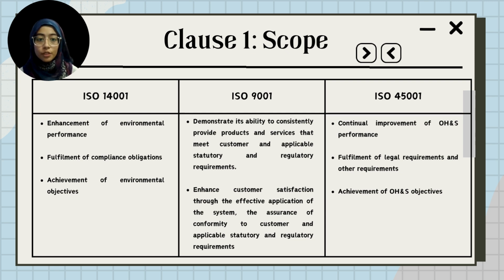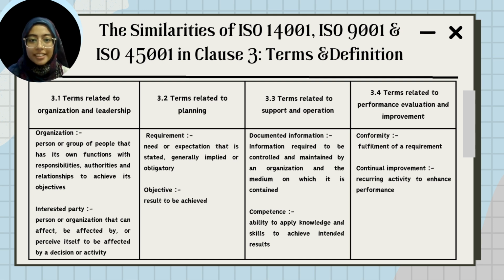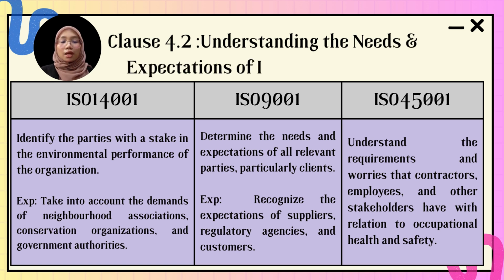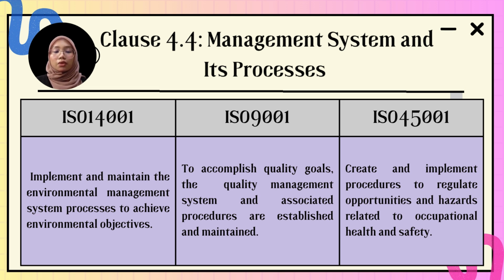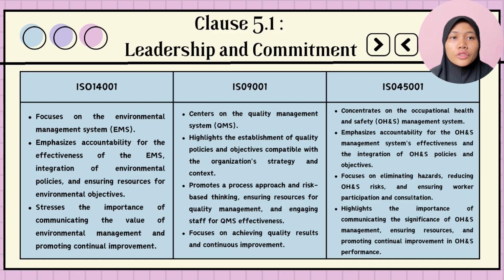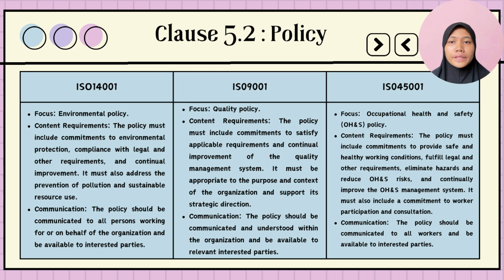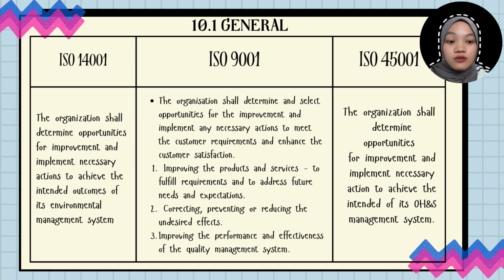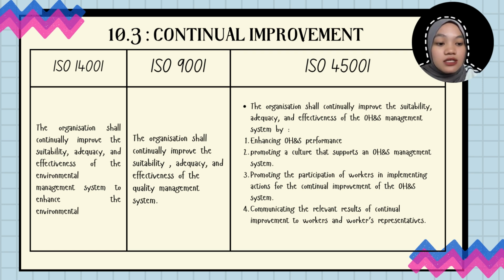EVT472 | Comparison between 3 ISOs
Title :
Comparison requirement of management system between three different ISO standards (ISO 14001, ISO 9001 & ISO 45001).

Group Members :
1. IFFAH WAJIHAH BINTI NOOR AZMI (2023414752)
2. NUR AUNI BINTI MASHURI (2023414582)
3. REYHAN NUR ALIYA BINTI CEVDET DAHAK (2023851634)
4. ZULERVISHA SOLEHAH BINTI MAT NOOR (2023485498)